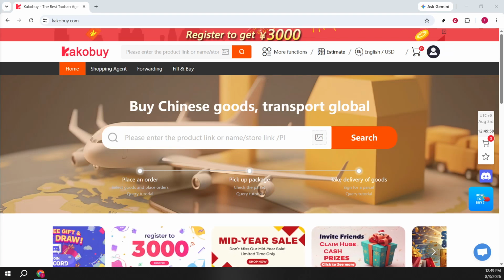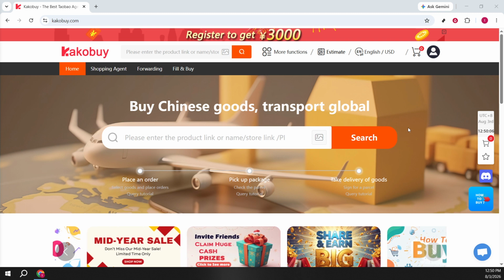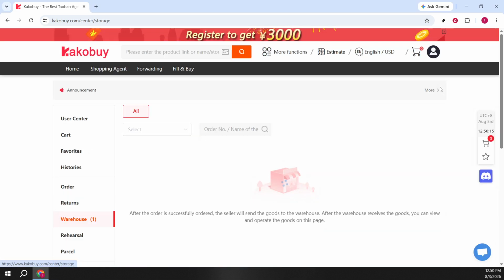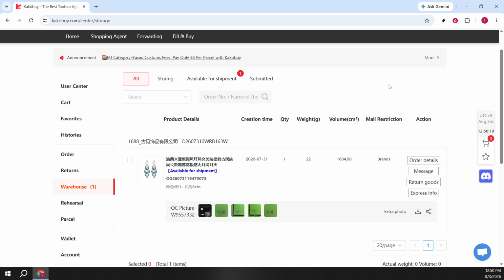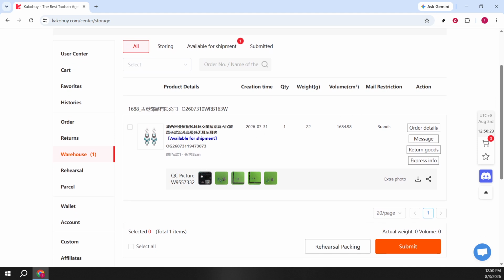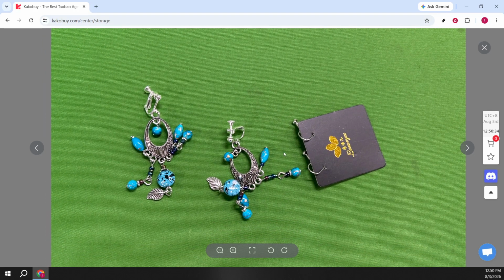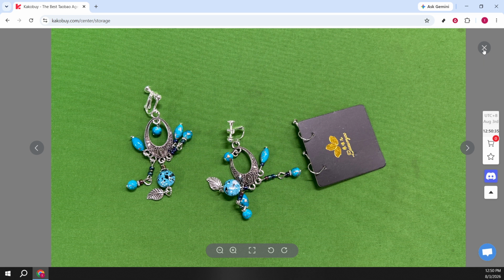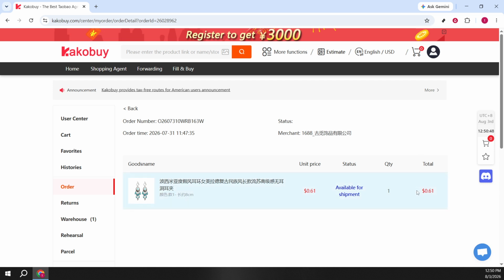How To See QC On Kakobuy [2026 Guide]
How To See QC On Kakobuy